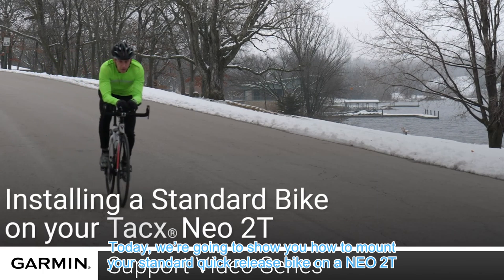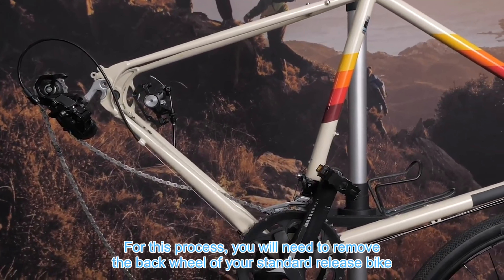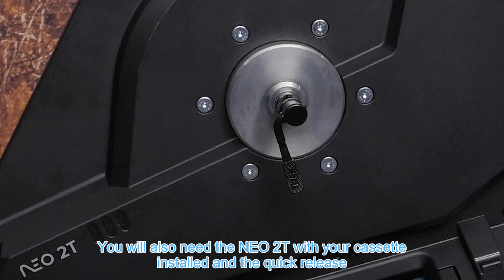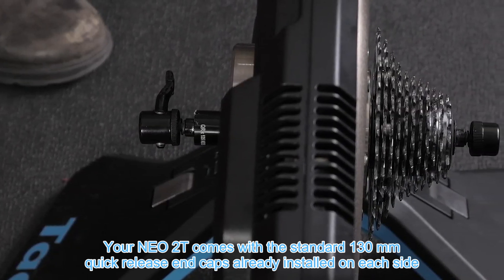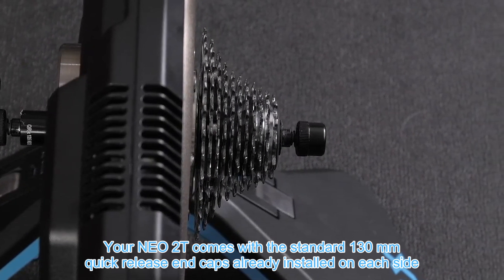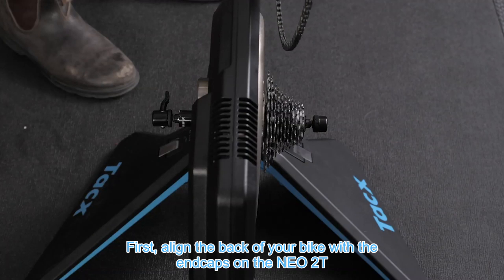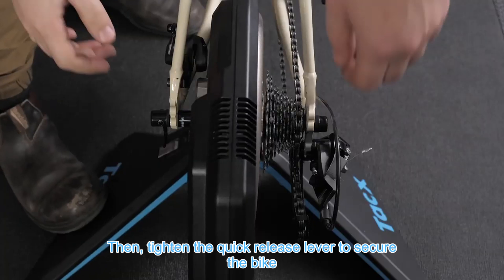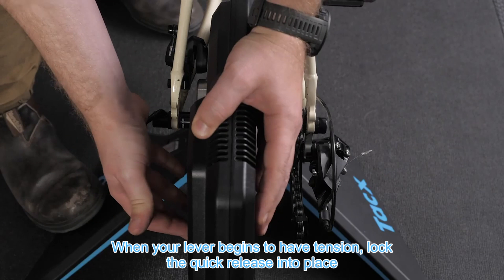Support Standard Bike Installation on a Tacx® NEO 2T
►Tacx Neo Bike Smart Trainer

Portions of footage found in this video is not original content produced by Cool top reviews . Portions of stock footage of products was gathered from multiple sources including, manufactures, fellow creators and various other sources.